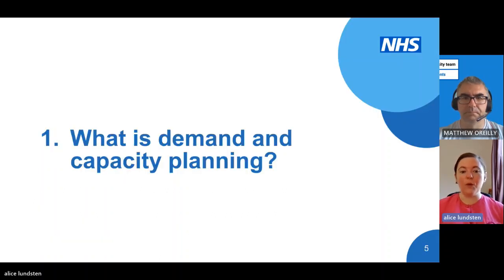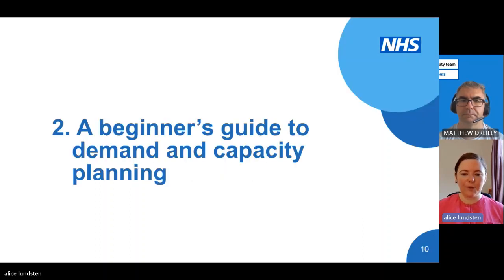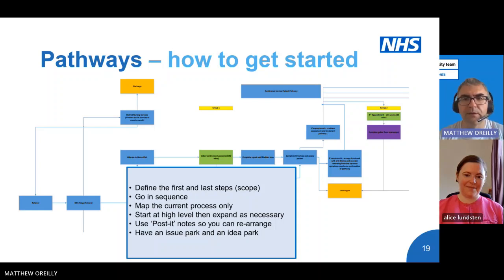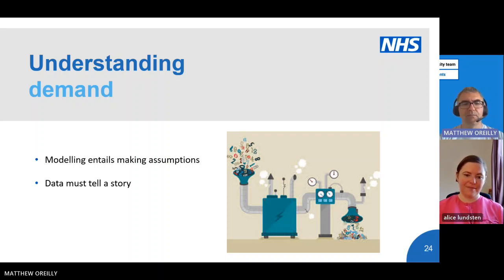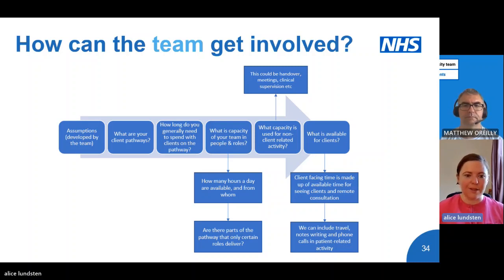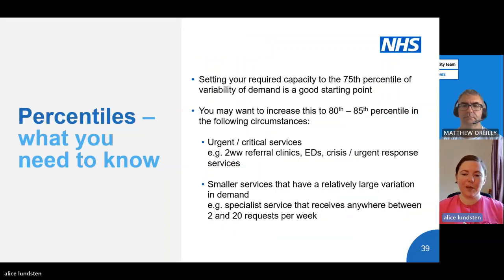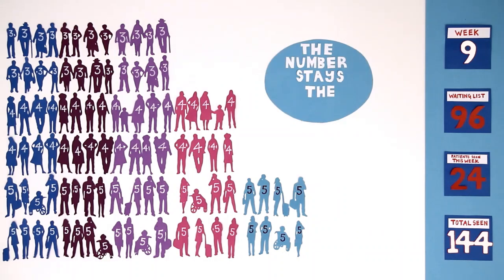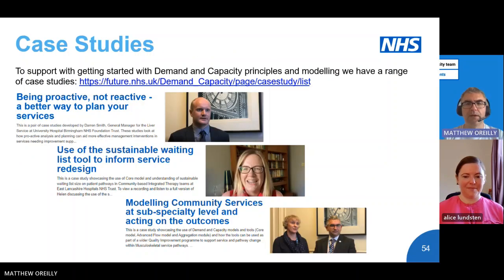Overview of Demand and Capacity planning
This session will provide an overview of demand and capacity (D&C) modelling, and how you can use this to support service planning in the National Health Service (NHS).

We will be covering:
• Background of D&C, and how this can be useful
• Overview of the principles of modelling
• Broad overview of technical principles, such as percentiles and waiting list sizes, their relevance and application in D&C modelling
• An overview of the models developed by the Demand and Capacity team, and their application

Our intention is to equip you with the knowledge required to embark on, or further your D&C journey in your own services. No prior knowledge of D&C is needed, or expected.